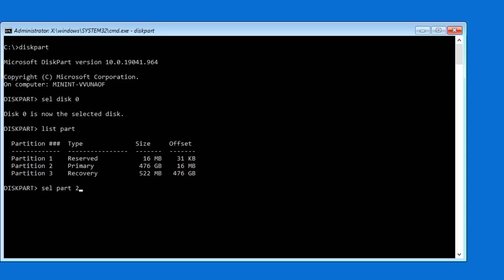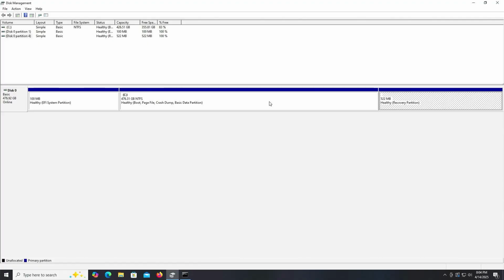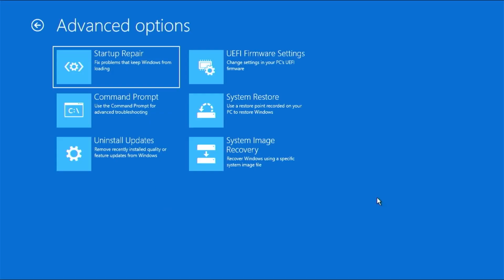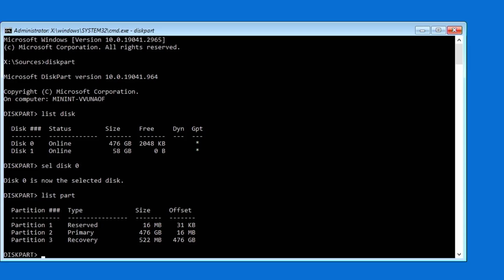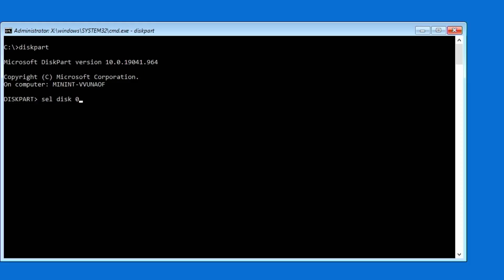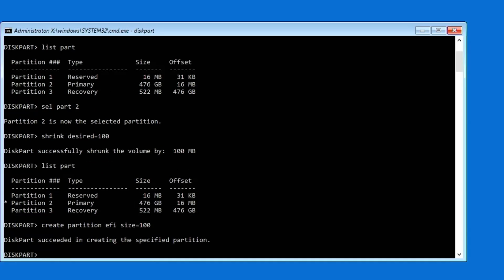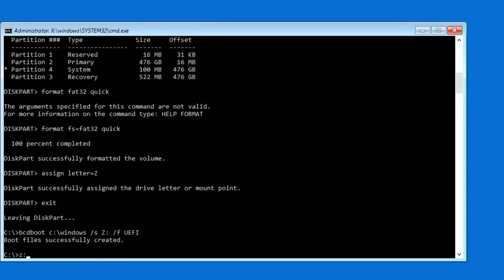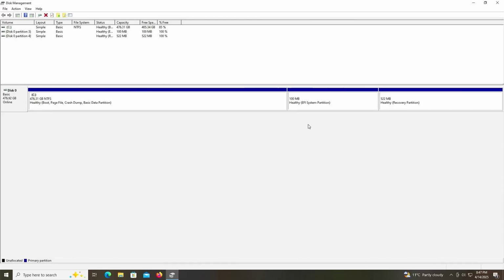Windows Can't Boot | Missing EFI Partition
How to fix Windows 10 & 11 by restoring the EFI Partition for Windows